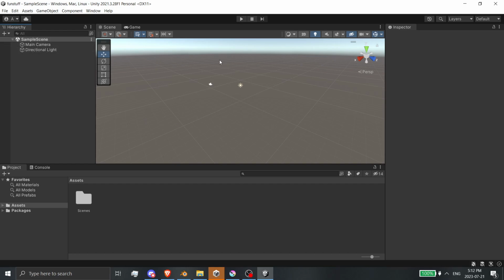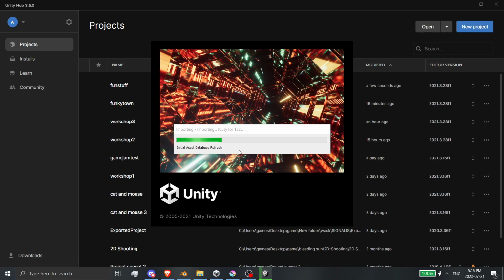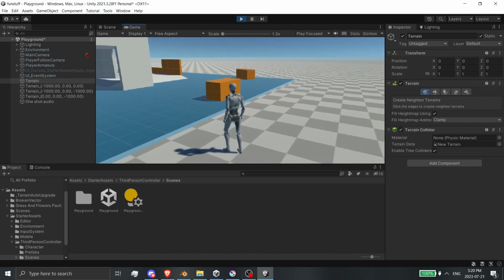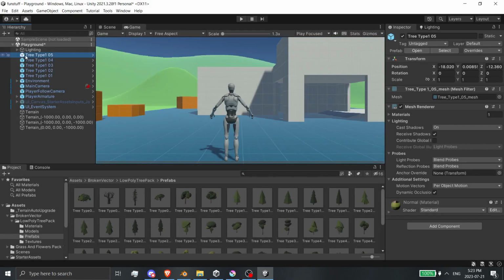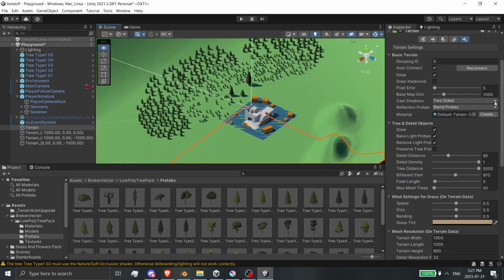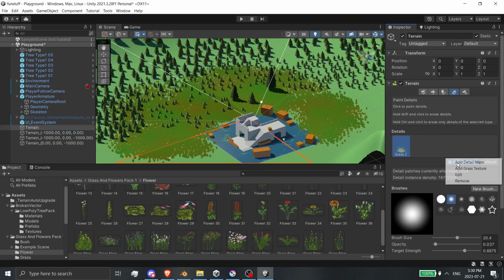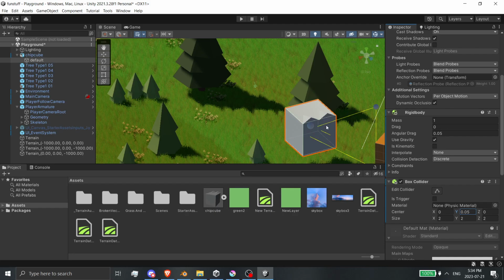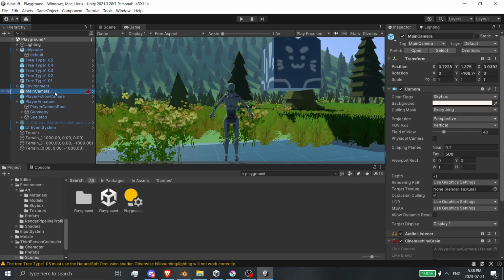VGDC Unity Workshop - Game Jam 2023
Topics covered:
1. Unity setup
2. Unity packages - asset store - (packages: starter assets, low poly tress, textures)
3. Importing assets (including blender objects)
4. Unity scripting, properties and inspector
5. Terrain designing ( terrain texture - mountains - tree placement - grass placement)
6. Custom material sky and lighting.

To make the most out of this workshop, it's essential to download the workshop files in advance. These resources will be the building blocks of your creative journey throughout the event.